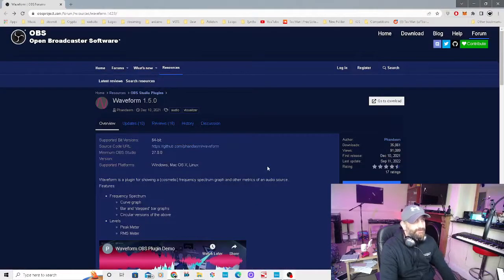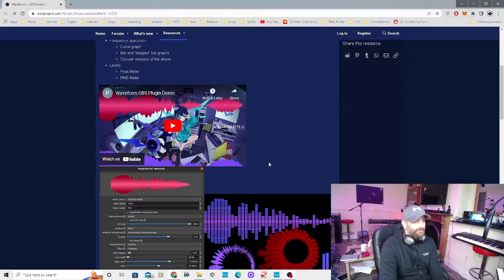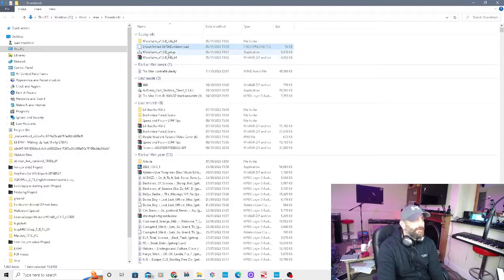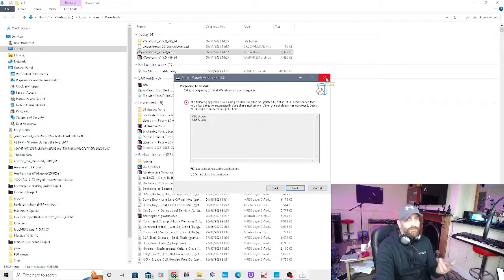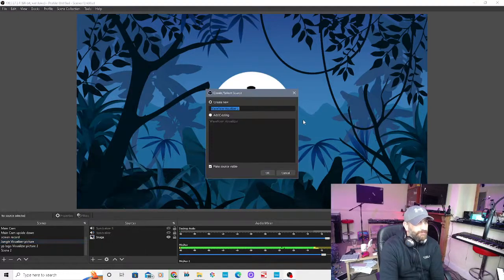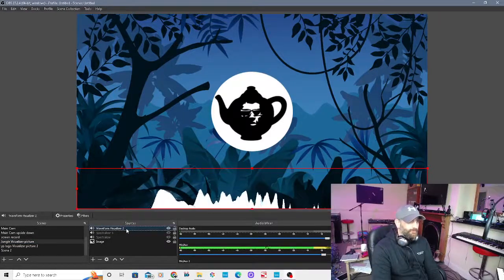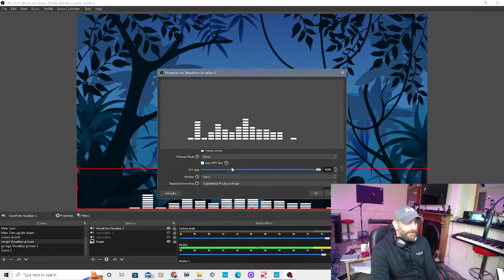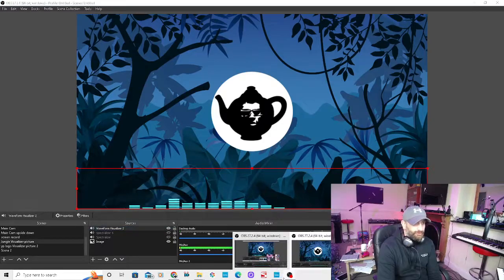Add a Waveform Visualizer To OBS - DJs / Producers / Musicians